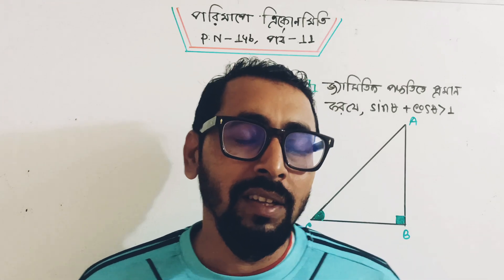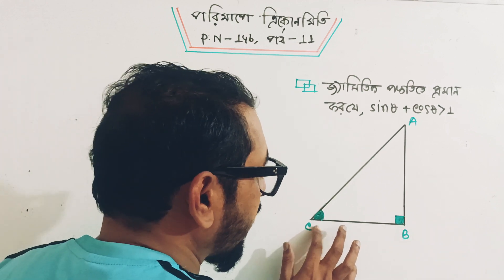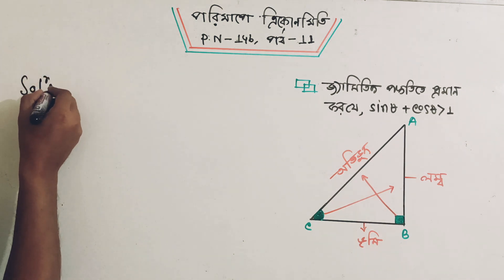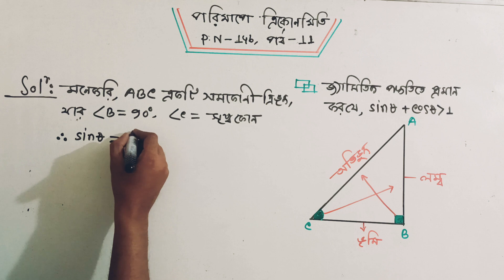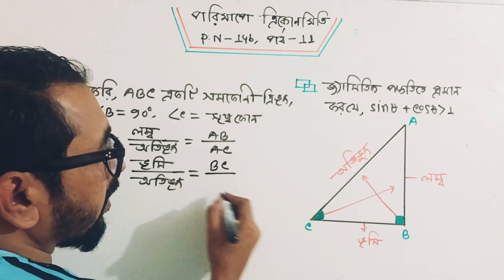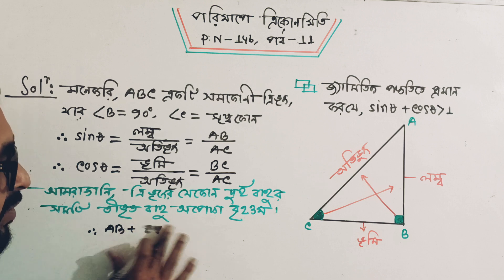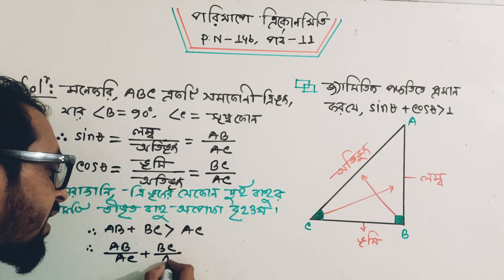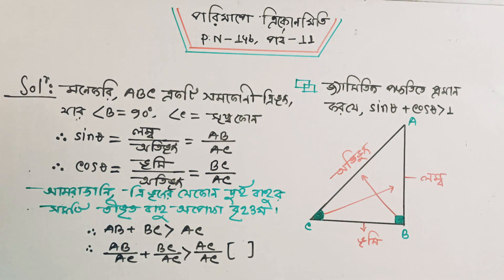পরিমাপে এিকোণমিতি ৯ম শ্রেণির গণিত অধ্যায় ৬ || class 9 math chapter 6 new curriculum 2024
পরিমাপে এিকোনমিতি
পরিমাপে এিকোণমিতি  ৯ম শ্রেণির গণিত ৬ষ্ঠ  অধ্যায় পৃষ্ঠা নং ১৪২
নবম শ্রেণির গণিত  ৬ষ্ঠ অধ্যায় পরিমাপে এিকোণমিতি
নবম শ্রেণির গণিত ২০২৪ পরিমাপে এিকোণমিতি
নবম শ্রেণির গণিত ৬ষ্ঠ  অধ্যায় পরিমাপে এিকোনমিতি নতুন কারিকুলাম ২০২৪
নবম শ্রেণির গণিত ৬ষ্ঠ  অধ্যায় নতুন কারিকুলাম ২০২৪
নবম শ্রেণির গণিত নতুন কারিকুলাম ২০২৪ অধ্যায় ৬
পরিমাপে এিকোণমিতি  নবম শ্রেণির গণিত ২০২৪
পরিমাপে এিকোণমিতি  নবম শ্রেণির গণিত ৬ষ্ঠ অধ্যায় ২০২৪

Your Query :
এিকোণমিতির ধারণা
এিকোণমিতিক অনুপাত
বিভিন্ন এিকোণমিতিক অনুপাতের মান নির্নয়
উন্নতি ও অবনতি কোণ
দূরত্ব ও উচ্চতা বিষয়ক বাস্তব সমস্যা সমাধান
সমকোণি এিভুজের নামকরণ
সমকোণী ত্রিভুজের বাহু ও কোণের পরিচিতি
নির্দিষ্ট কোণের সাপেক্ষে বিভিন্ন এিকোণমিতিক অনুপাতের নামকরণ
এিকোণমিতির জ্যামিতিক প্রমান
সমকোণী এিভুজ ( Right Angled Triangle)
অতিভুজ (Hypotenuse)
বিপরীত বাহু ( Opposite Side)
সন্নিহিত বাহু (Adjacent Side)
ভুমি ( Base)
লম্ব (Perpendicular)
সূক্ষ্মকোণ (Acute Angle)
এিকোণমিতিক অভেদাবলি ( Trigonometrical Identities)
এিকোণমিতিক অনুপাত ( Trigonometrical Ratios)